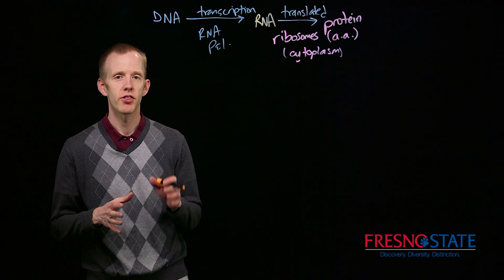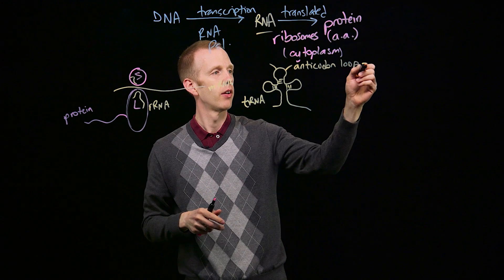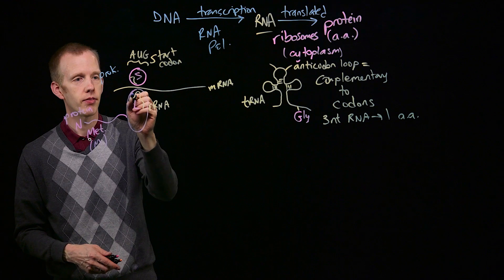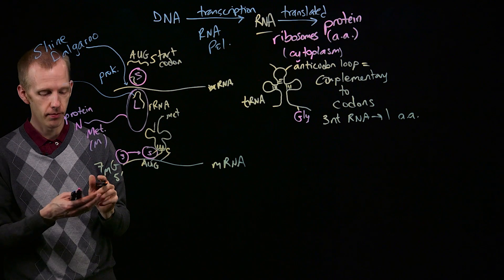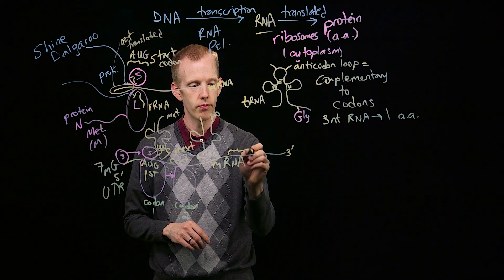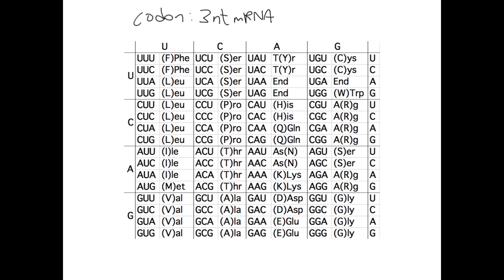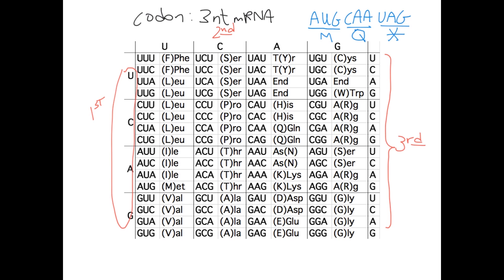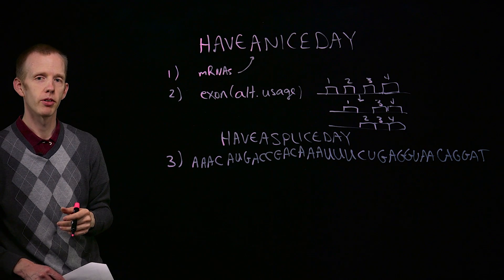Translation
00:00 Introduction to the ribosome
01:33 transfer RNA (tRNA)
03:33 Protein synthesis is N-terminus to C-terminus; starts with methionine (Met) codon AUG
04:15 How the ribosome finds the start codon
07:35 Codon 2 and the reading frame
08:38 Continued elongation of protein synthesis
08:58 Termination of translation; stop codons
10:33 Translating codons to amino acids; the codon table
10:57 Explanation of the codon table
13:59 Practice questions for translation